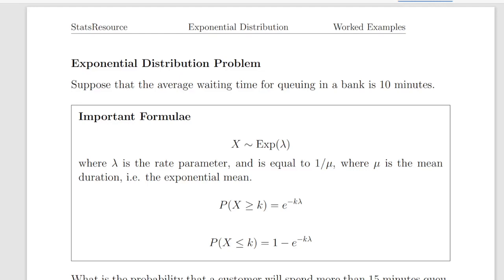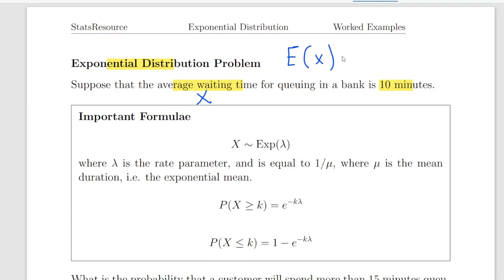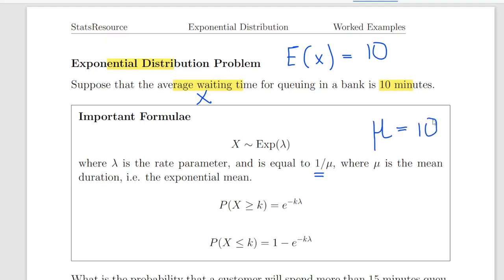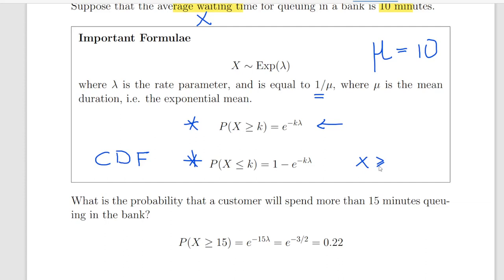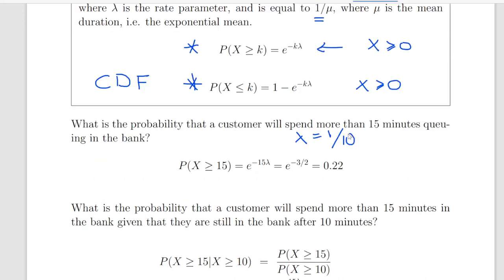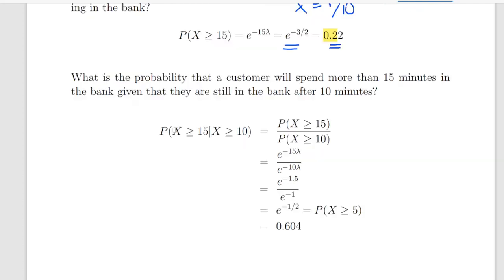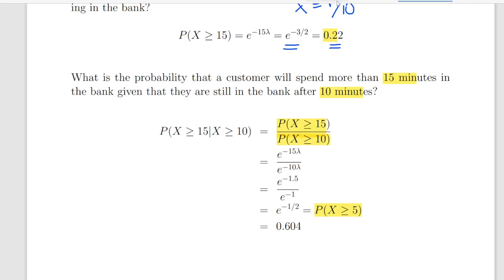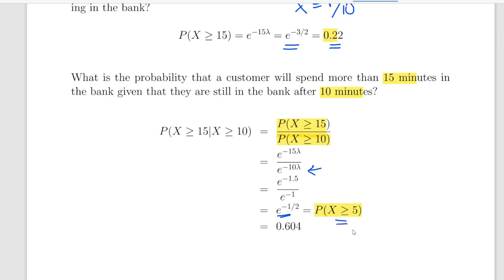Exponential Distribution - Worked Example with Memoryless Property